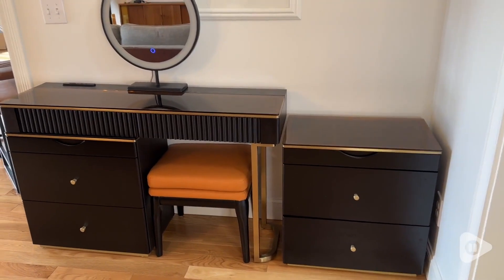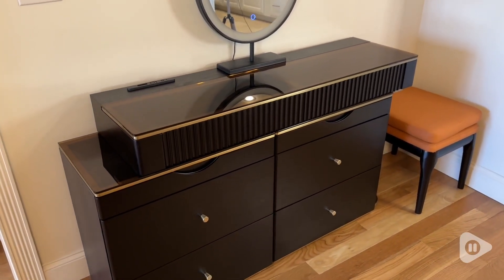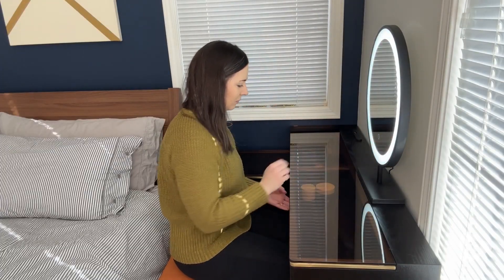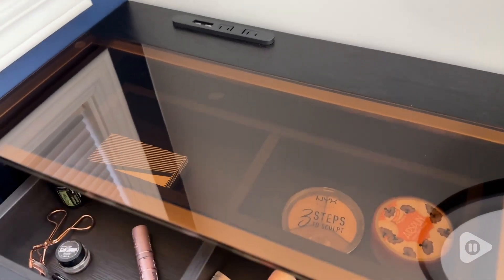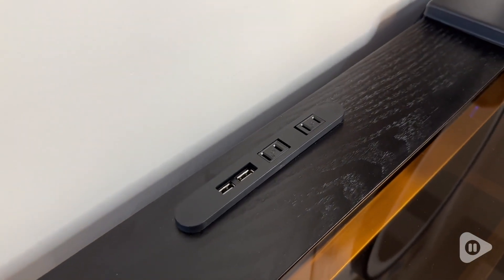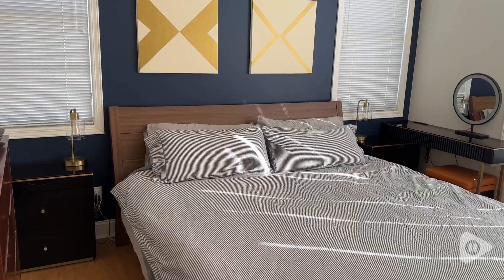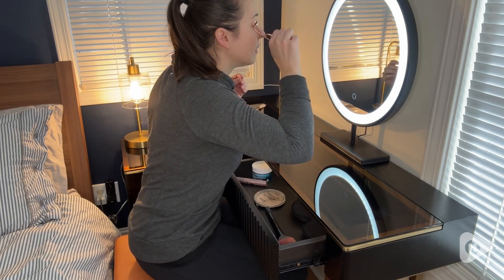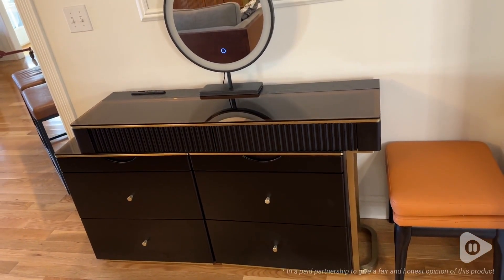Lartis Makeup Vanity with Stool | Our Point Of View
Lartis Makeup Vanity with Stool

(Commissionable Links)

💖【Compact and exquisite】designed by the combination of two parts of the makeup table + storage cabinet, suitable for a variety of small and large households, TV cabinet, dressing table, desk, one thing three uses.
🎁【Super Storage】: This dresser is a good solution to this need for storage: two open storage, four visible partitioned drawers, and four large drawers for hoarding. Small items have a place to go, diversified zoning storage, can hold a lot of bottles and jars, you can rest assured to enjoy stocking up.
🎁【Fully functional】Equipped with two power jacks and two USB jacks. Cell phones, hair dryers, curling irons can be used at will. Equipped with LED light makeup mirror and ash all solid wood cushioned makeup stool, dressing table matching buy, make the home more cozy.
💖【Two choices】Features two colors to choose from: Smoky Black and Skin Morandi.
💖【Wonderful Experience】:We know you're worried about the hassle of installation, so we've assembled all of the dresser's pieces into a single unit, so all you need to do is put together a few complete pieces. All you need to do is connect the main table to the two secondary cabinets and the legs, and the assembly process takes about 20 minutes. This elegant dressing table set will surely add elegance to your room.